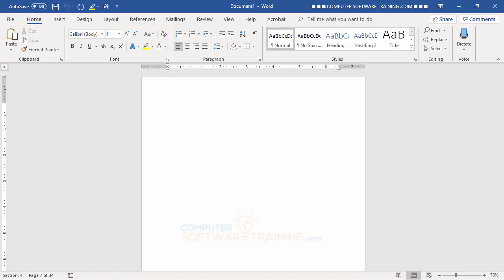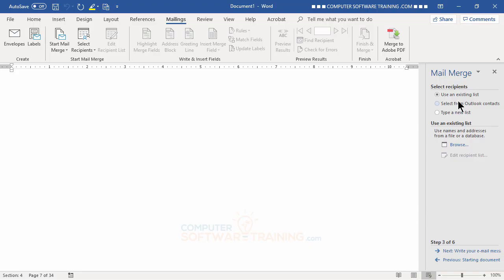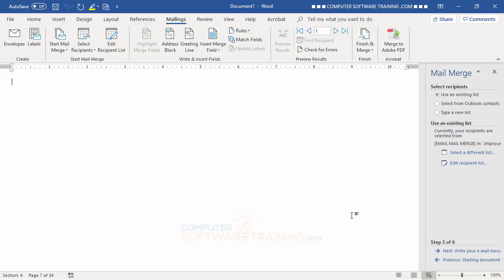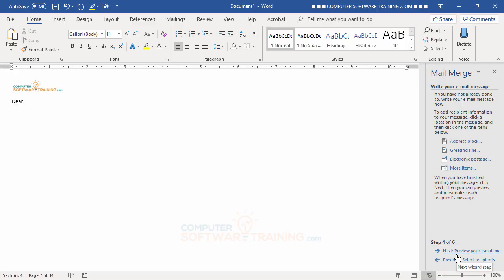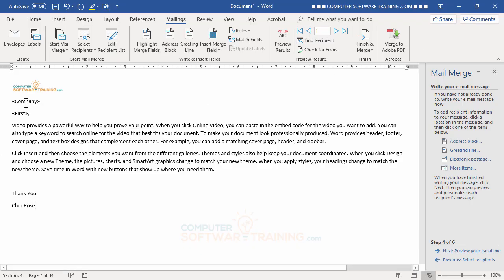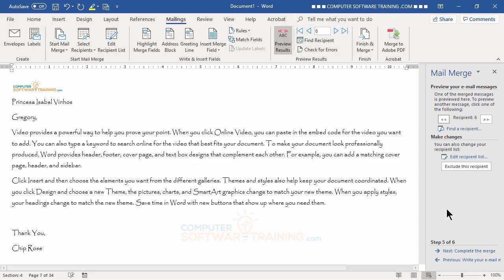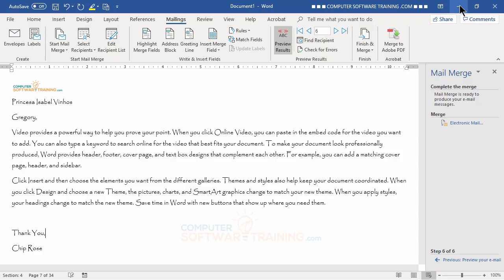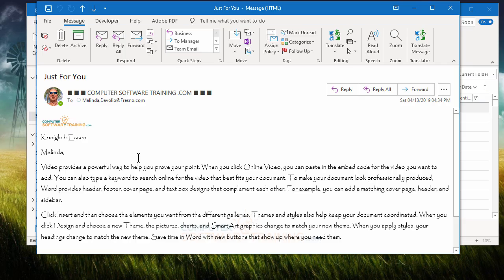WD-01-37 — Email Mail Merge with Outlook: Personalized Messaging at Scale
In this Microsoft Word Classes video, we explore the powerful feature of email mail merge using Outlook — the ultimate way to send personalized emails to large groups while saving time and ensuring professional consistency. Beyond what’s usually covered in a basic Microsoft Word course, this session guides you through connecting Word with your Outlook contacts or an Excel recipient list to create dynamic, individualized email messages. You’ll learn to insert merge fields for names, titles, or custom data points so each recipient feels directly addressed, enhancing engagement and response rates. We cover setting up your email subject lines, choosing whether to send as plain text or HTML, and adjusting formatting to ensure your message retains its design integrity across different email clients. You'll also learn essential best practices for previewing emails, testing before full sends, and managing large distribution lists securely to avoid spam flags or sending errors. In Microsoft Word online, email mail merge isn’t fully supported, making desktop mastery critical for robust campaigns. Advanced Microsoft Word tutorial sessions highlight email mail merge as a game-changing tool for newsletters, donor appeals, client updates, and internal announcements where personal touch and brand consistency matter most. Mastering how to make a Microsoft Word document that seamlessly integrates with Outlook for email campaigns empowers you to deliver targeted messages at scale with confidence and ease. By the end of this video, you'll confidently execute professional email merges that feel personal, polished, and impactful.
📊 Explore Our Complete Microsoft Word Course Lineup